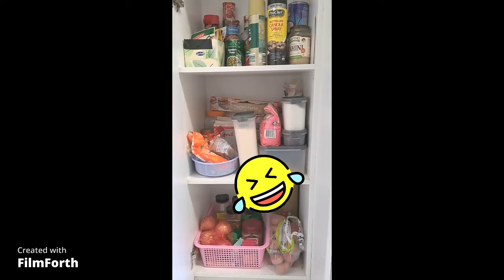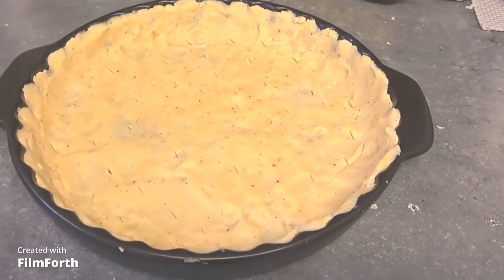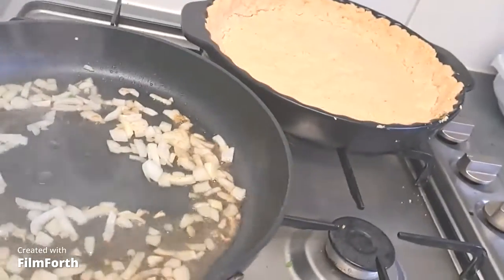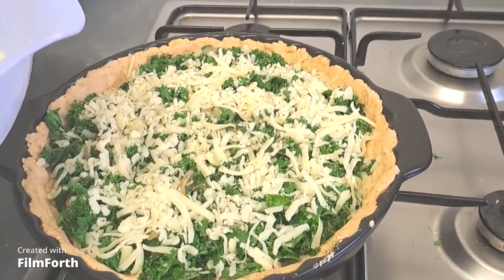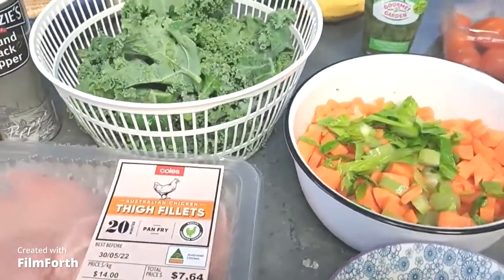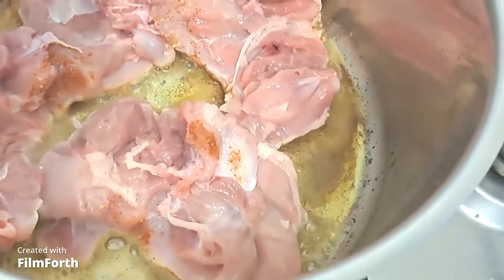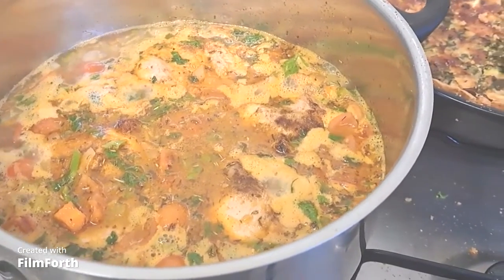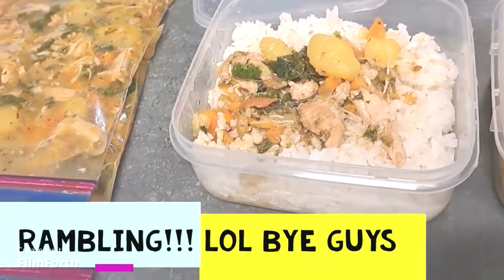MEAL PREP STRETCH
hey all im still learning, ill get better enjoy :)